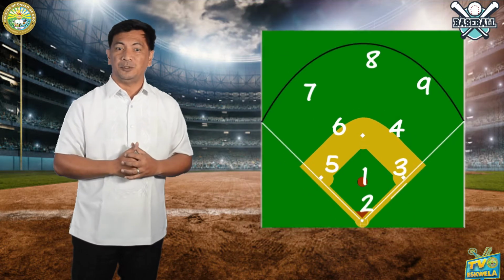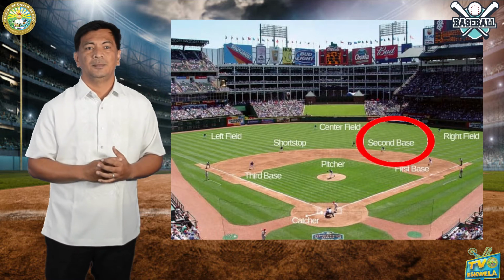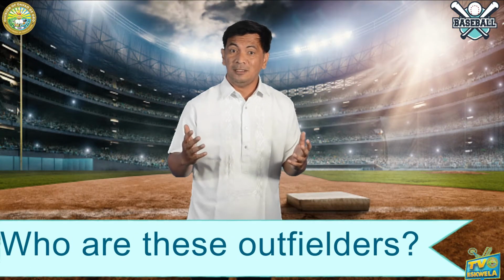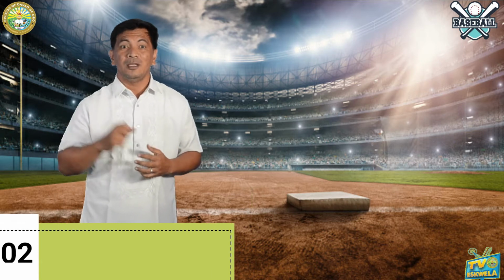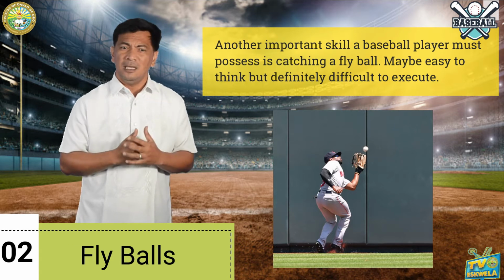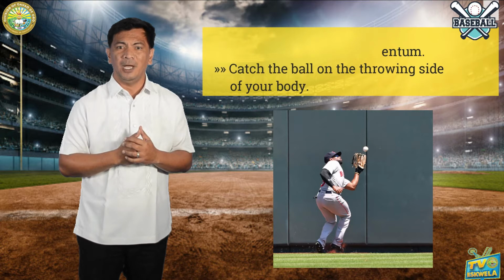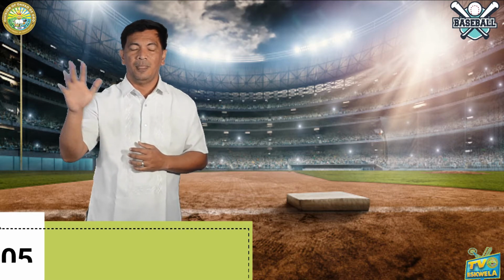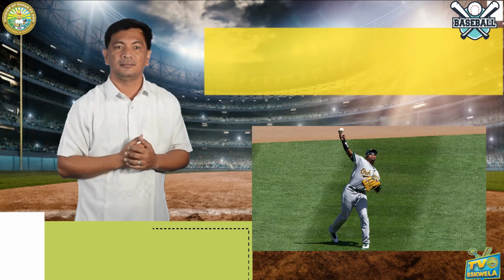SPS 7: Outfield Techniques and Fundamentals in Baseball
TV Presenter: Geofrey E. Hadlocon
School: Maragusan National High School
Video Editor: Mary Joy Aleria